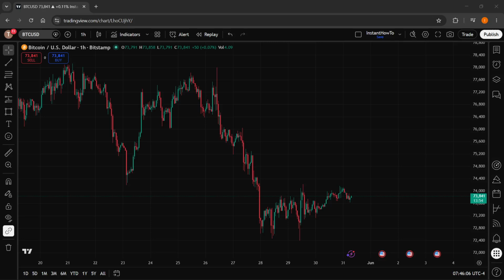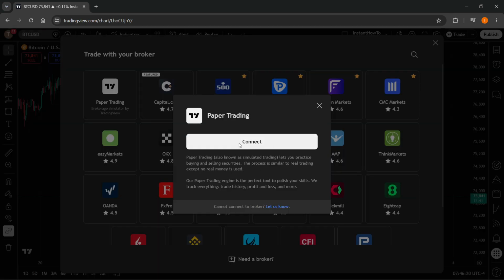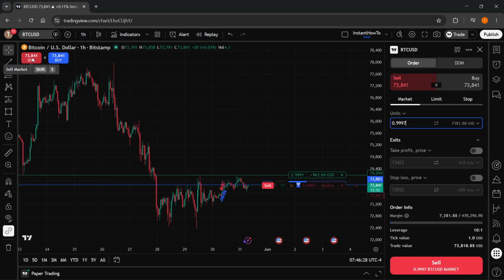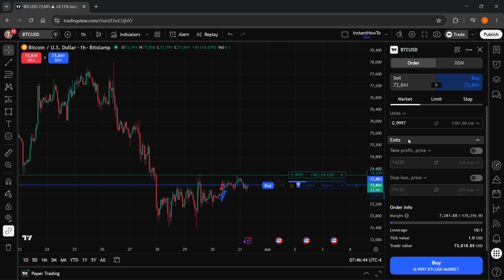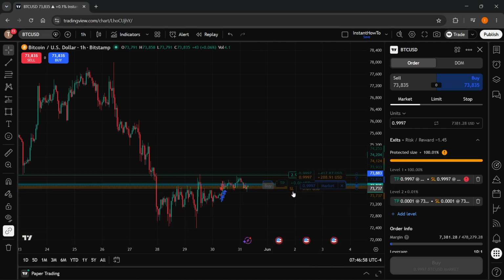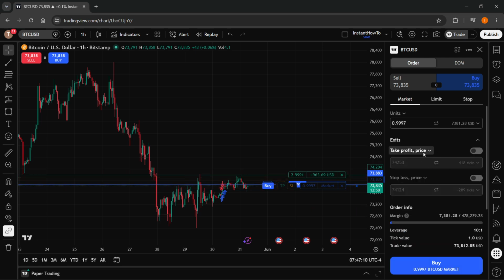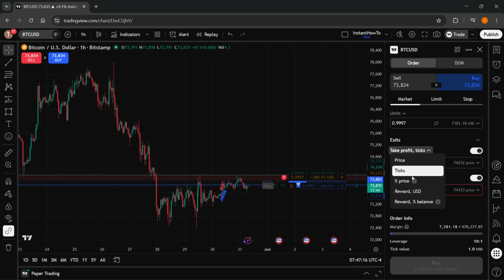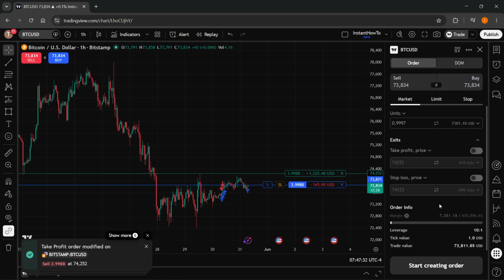How To PUT TP And SL On TradingView (QUICK & EASY) 2026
In this video, I'll show you how to put tp and sl on tradingview. This is a full guide on how to set take profit and stop loss levels in your tradingview charts in 2026. In case you've been trying to manage your trades with tp and sl in tradingview, this is the video you need to see!